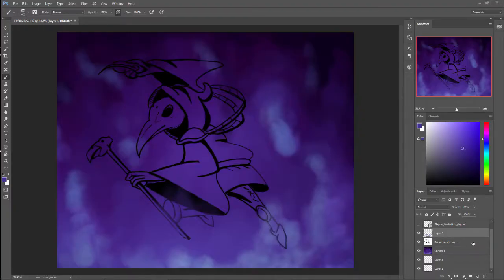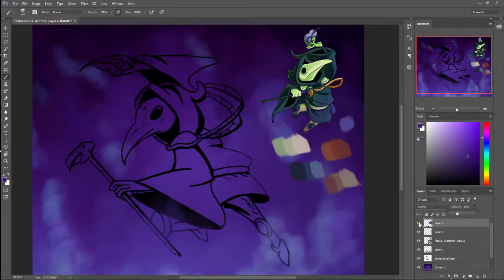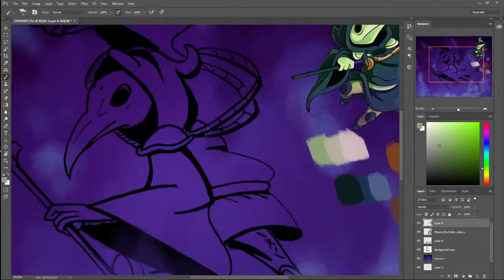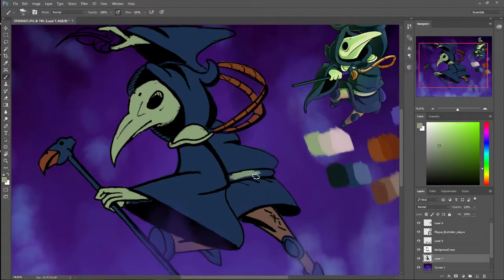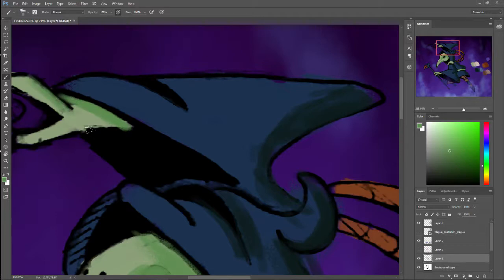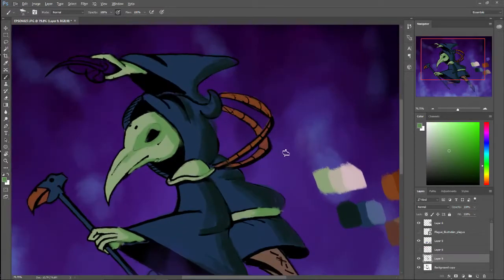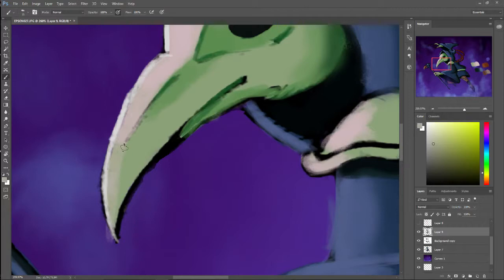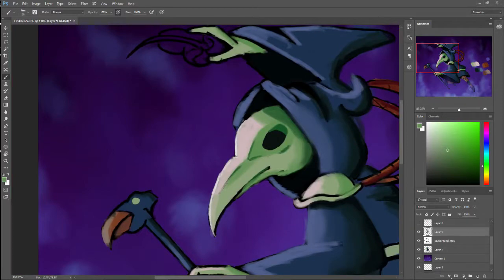How I paint in Photoshop! (PART TWO) | TUTORIAL- (flat colors, shading, & blending)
This is an all encompassing general tutorial where I draw plague knight form start to Finish! This is part two where I will go over how to lay down flat colors how to shade and how to blend colors.

If you want a specific tutorial leave it in the comments

Download the brush packs that I use!:
(puddle & cloud brush)

Get updates and previews of my drawings, vote for what to draw next, and other stuff on my twitter: